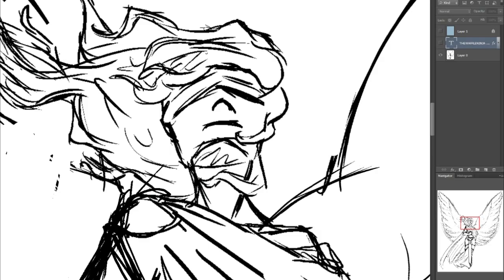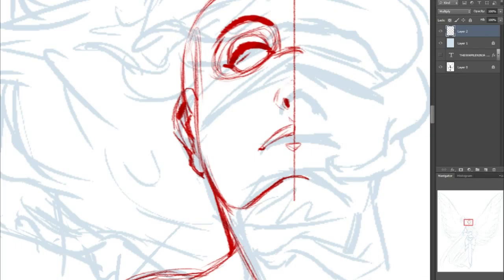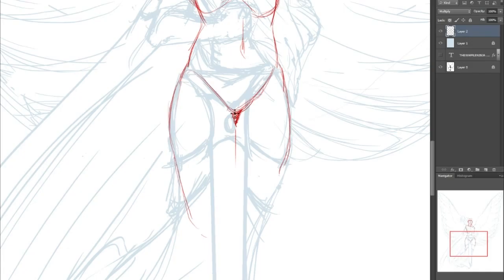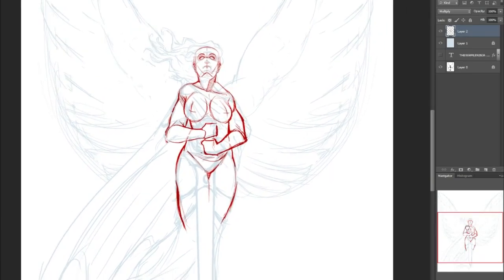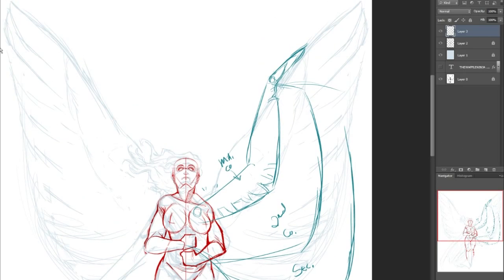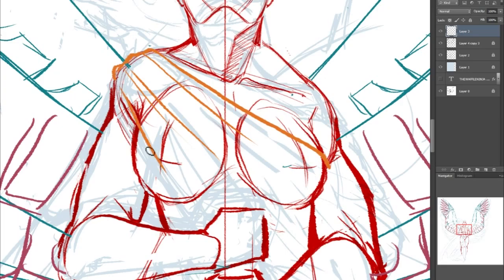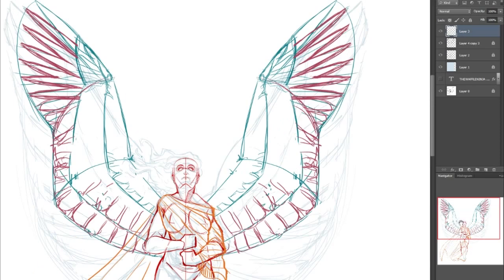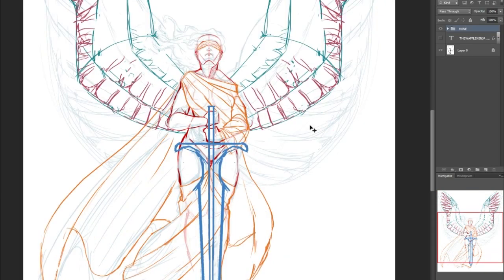Redline Tuesday - Episode 34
I mention this in the video at some point, but it's worth stating again in the description.  Starting next week, I'm going to separate the redlines into those who have submitted and those who haven't.  I want to give those who are sending in art for the first time, their time to shine.  If you've already sent me one, keep sending them in because usually about every two months I start to run low and that's when I'll be doing repeats.